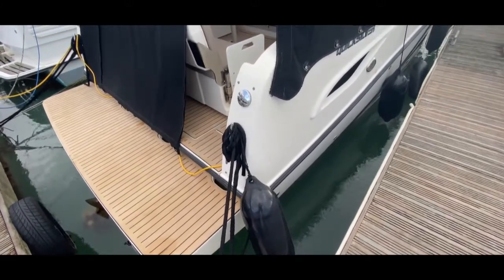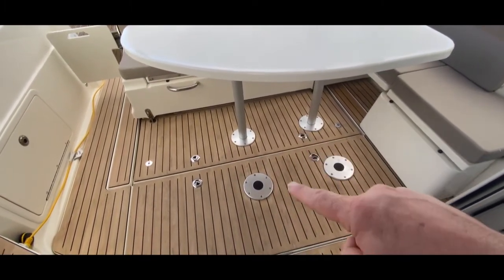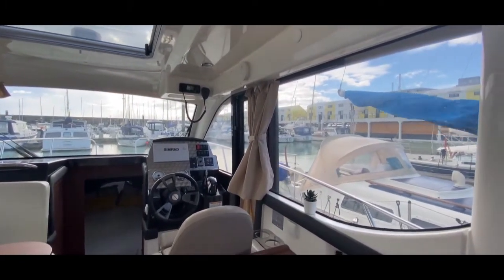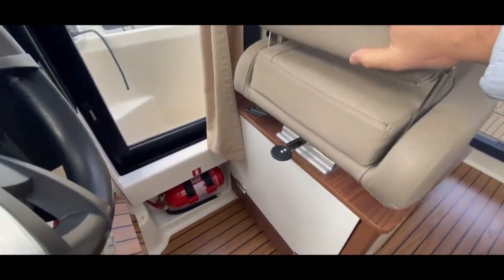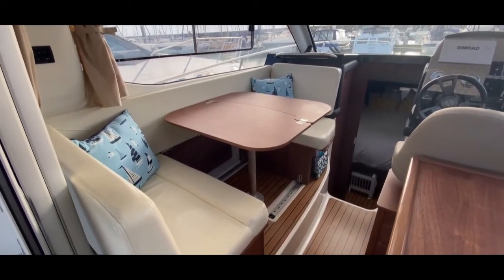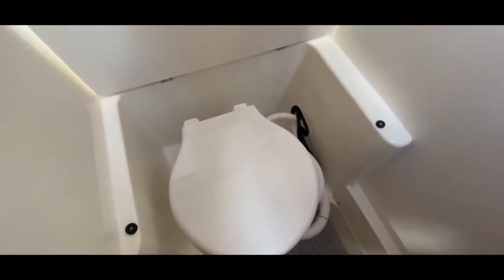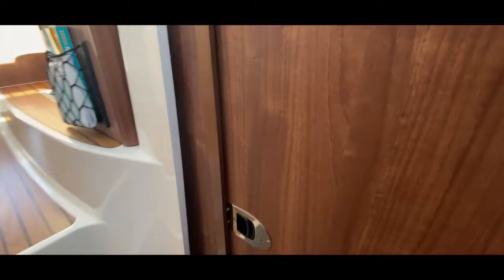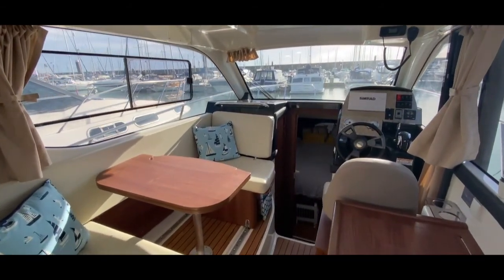Quicksilver 855 Weekender - Boatshed - Boat Ref#307165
Quicksilver 855 Weekender for sale with Boatshed Brighton Photos and video taken by Boatshed Brighton